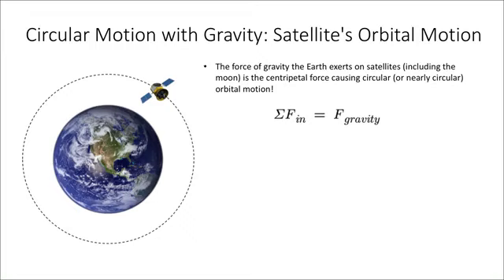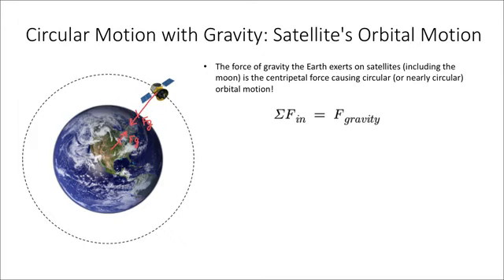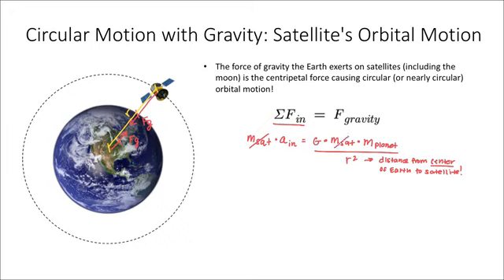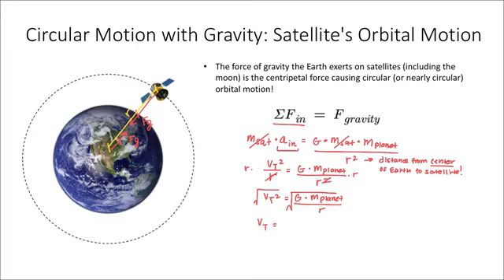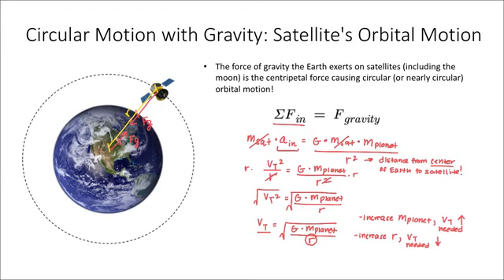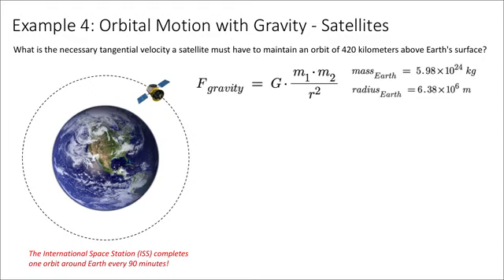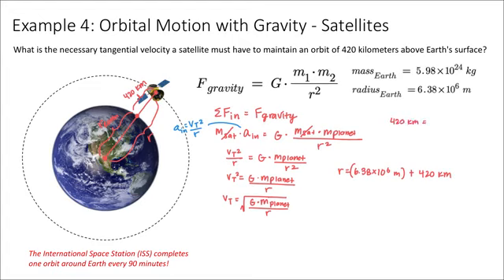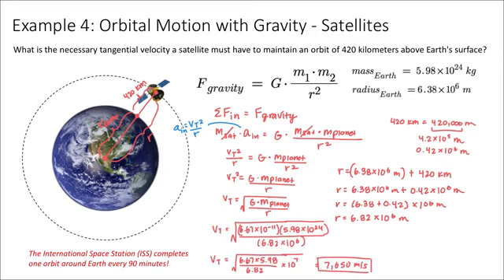Universal Gravitation Part 3 - Orbital Motion with Satellites